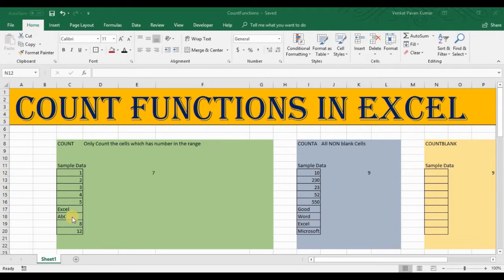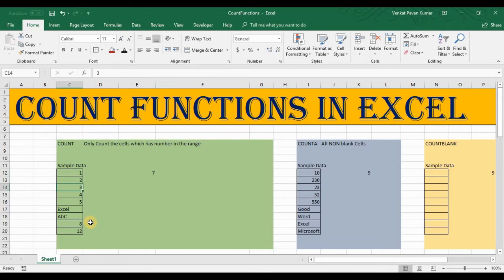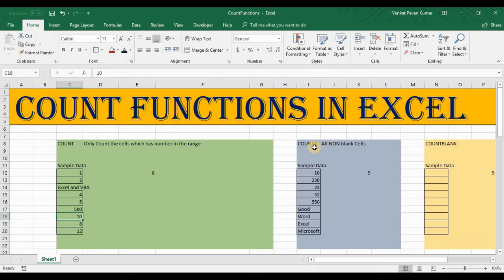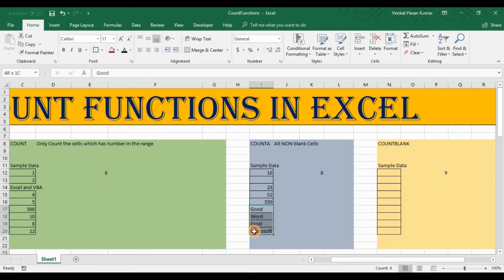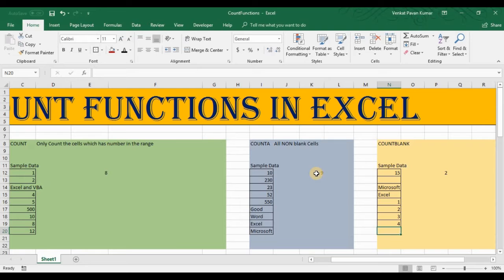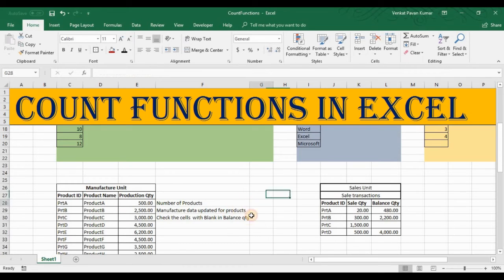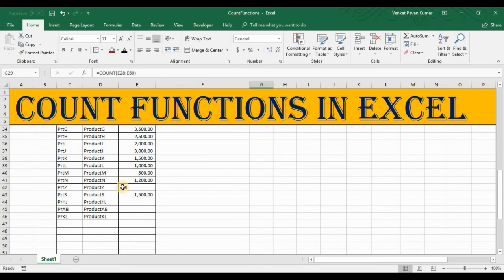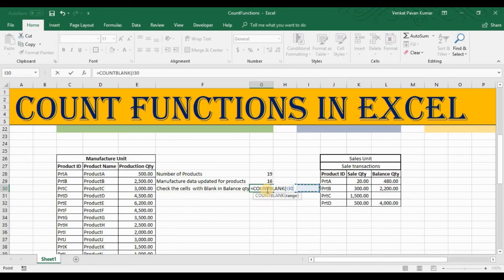Uses of Excel COUNT Functions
This video will help to understand the Count, CountA and CountBlanks functions in Excel.